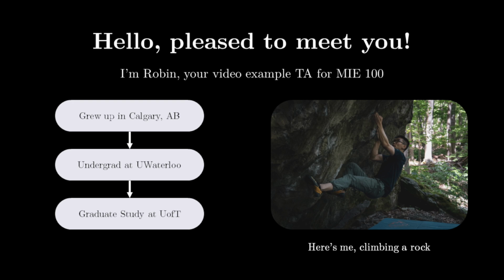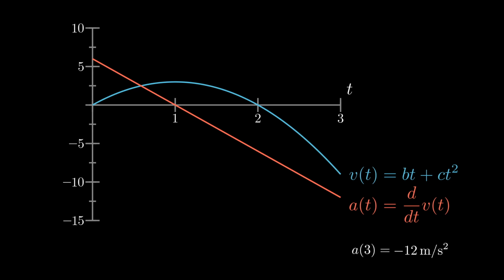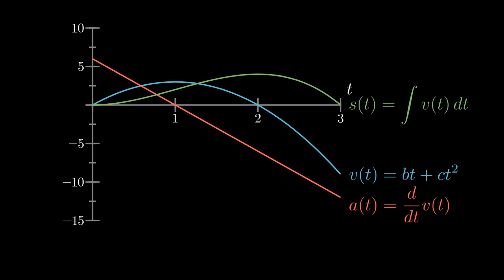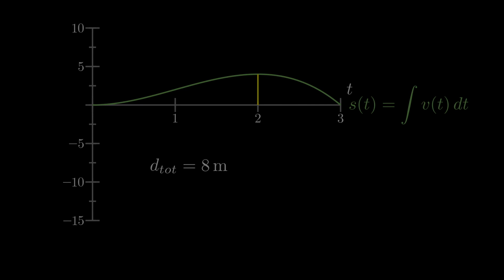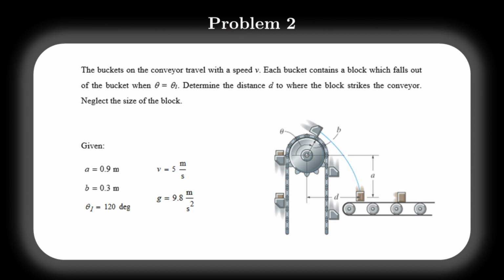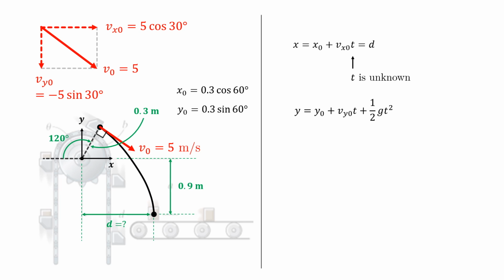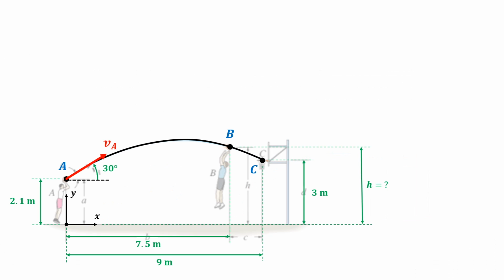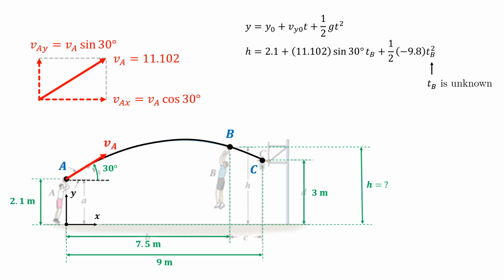MIE100 Tutorial #1: Particle Motion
This tutorial illustrates concepts in position, velocity and acceleration, with examples.